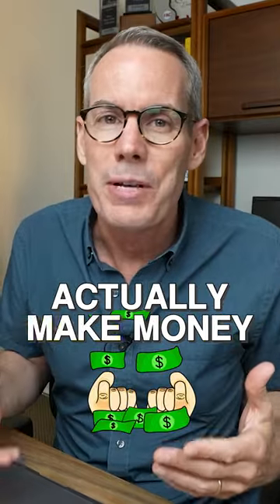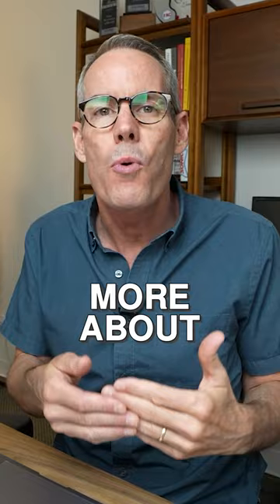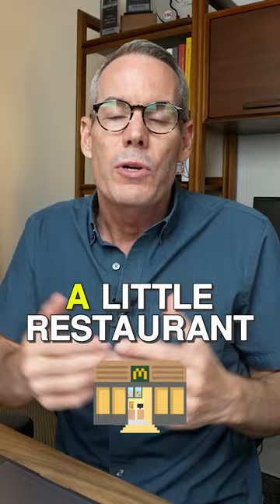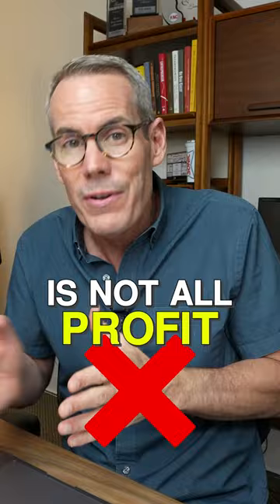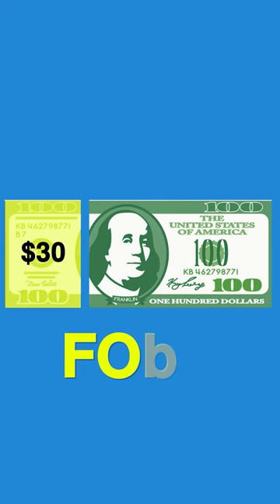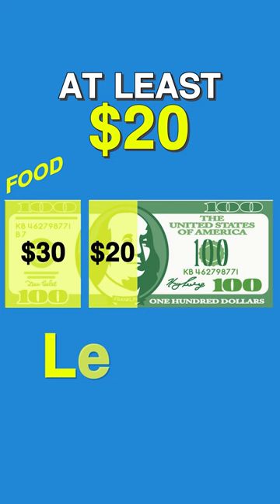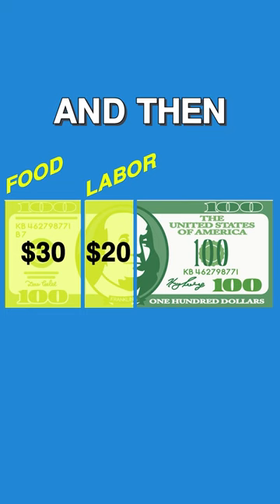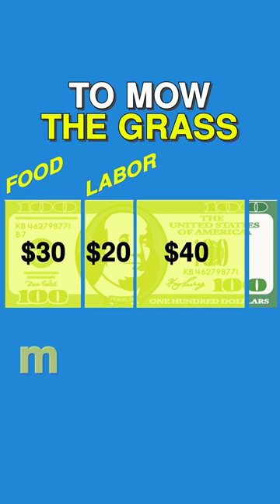How Much MONEY do Restaurants REALLY Make?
Show this video at your next restaurant training meeting. Most people are surprised by the small amount of money left over after all the expenses are paid... especially the people who work in the restaurant!  This video  is a simple and fast explanation  of what happens to the sales dollars that come into a restaurant.